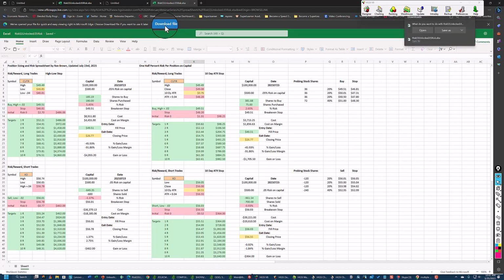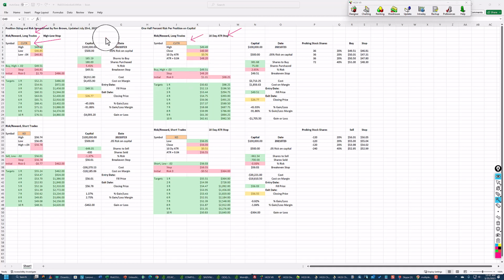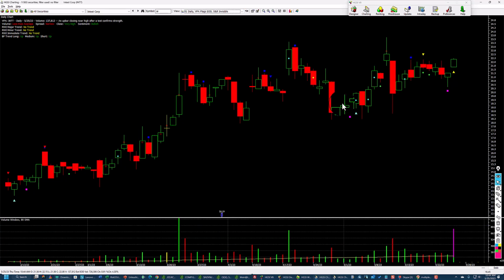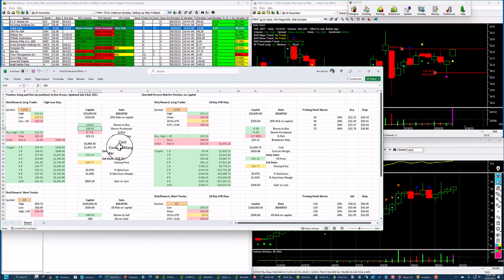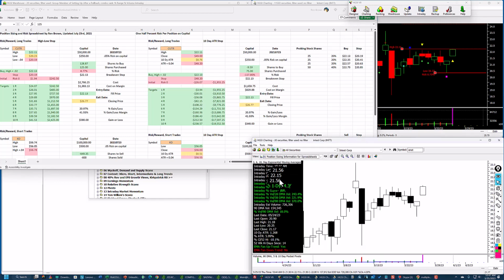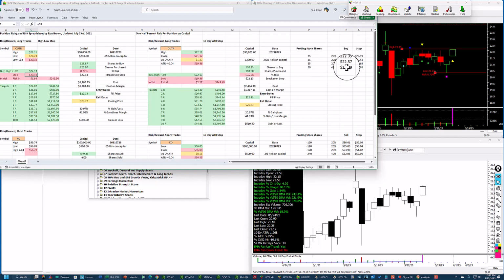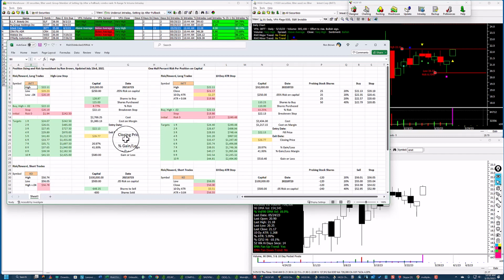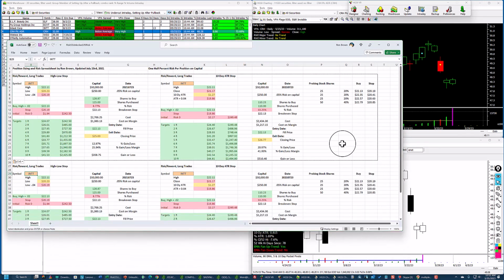Position Sizing using the Risk Tool & Spreadsheet, 11 Minutes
I have spreadsheets to help traders determine their risk before taking a trade. The Risk Tool in HGSi lets me see my buying and sell levels to before entering the information into the spreadsheet.